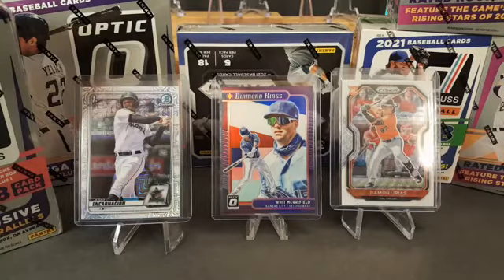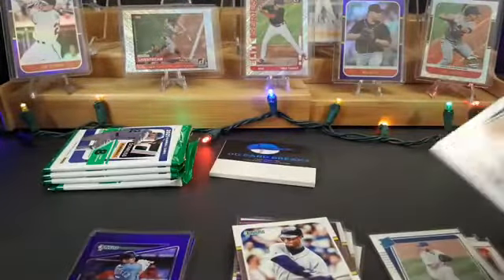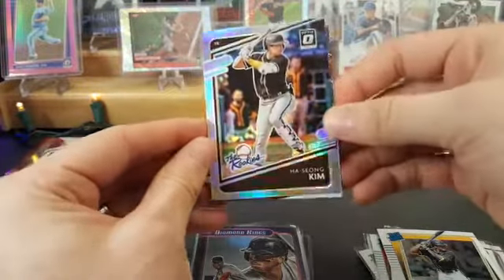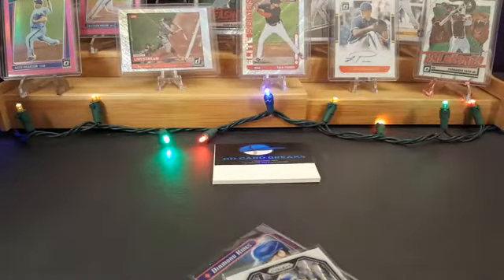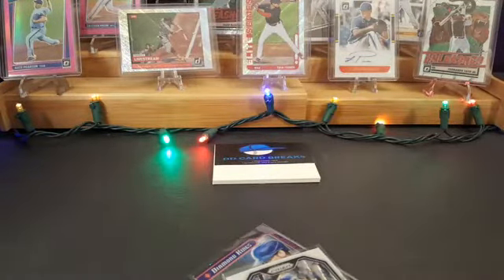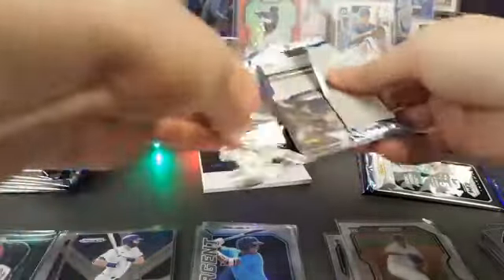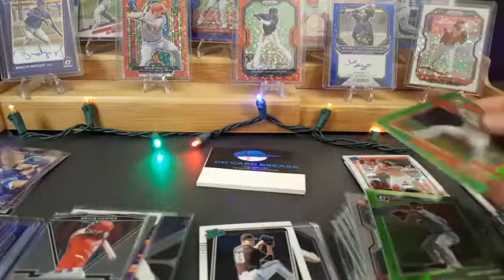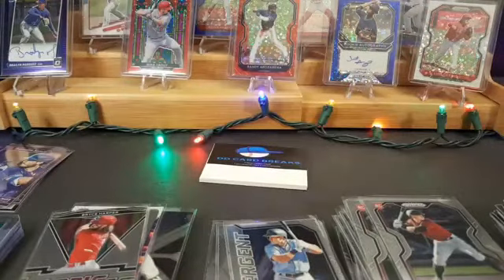12/18- Baseball Break #40- 1-2-3 Inning- Optic/Prizm Quick Pitch, Mega, Blaster Break